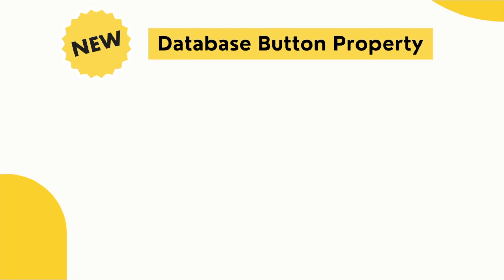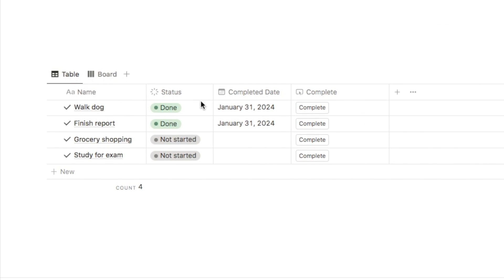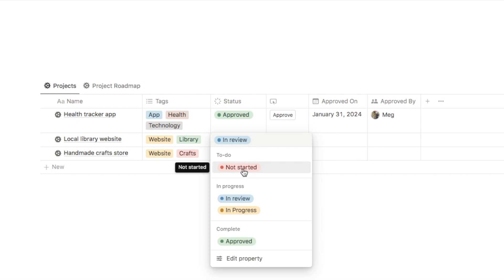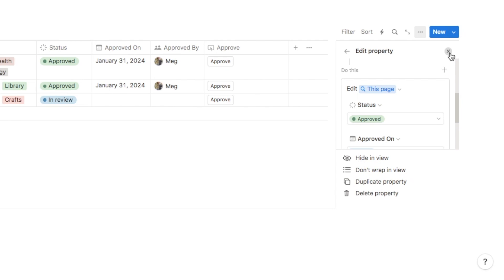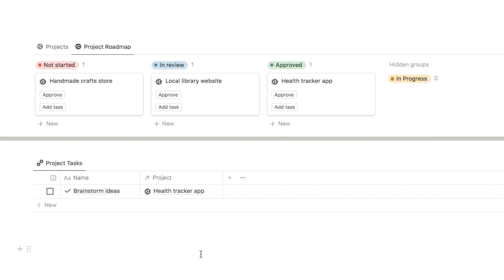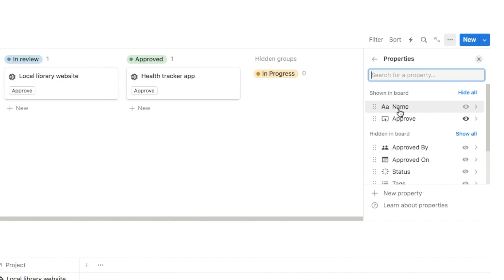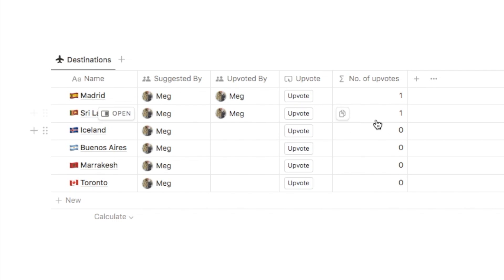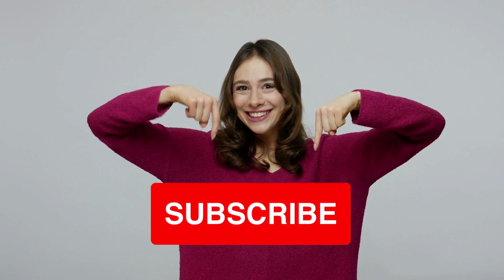Notion’s NEW Database Button Property is a Game-Changer!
🧠 Notion Second Brain Template:

In this video, I show you how to use Notion’s new database button property including how it works and a tutorial on some example use cases.

It’s so great that we can now incorporate Notion buttons inside of databases as there are tons of ways to use this to improve our Notion workspaces!

🕝 Timestamps:
0:00 - Intro
0:13 - Add a complete button inside a database
4:32 - Add an approve button to approve projects
7:24 - Add a confirmation message
8:28 - Create an add a task button
12:22 - Create an upvote system